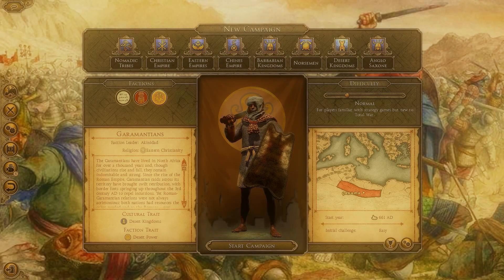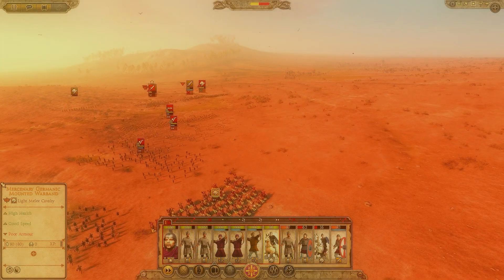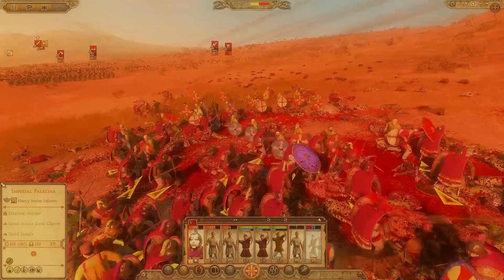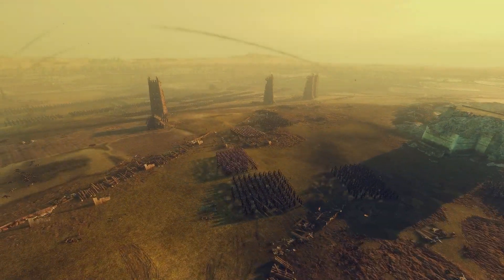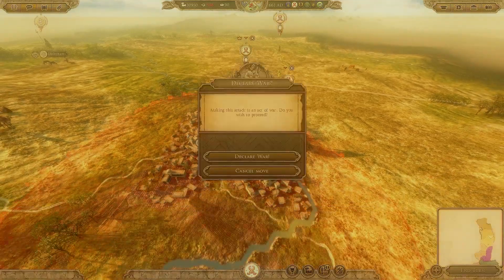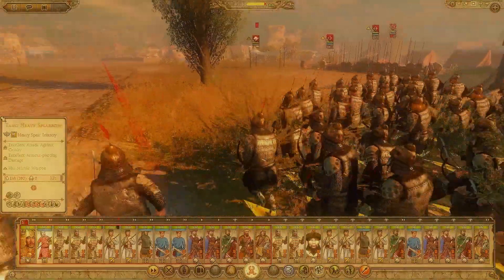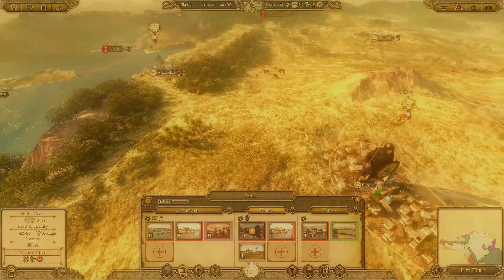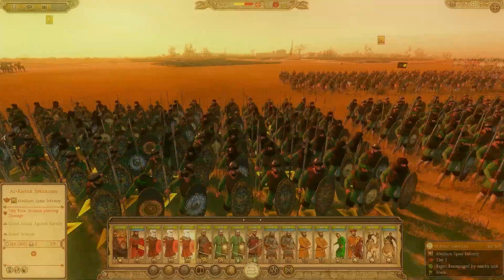THE LAST PERSIAN 661 AD: A FANTASTIC MOD THAT LETS YOU PLAY AS THE SASSANIDS! WOW! AMAZING! 10/10!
Hello everyone!

In today's spotlight, we go to the Last Persian, a great mod for Total War Attila!

This mod is set in 661 AD, after the rapid and quick decline of the Sassanids. To the Eastern shores of the Danube, however, the Byzantines remain powerful and strong. Emperor Heraclius keeps the Empire strong against any Arab invasion.

Emperor Constans rules over the Byzantines, as they completely withdrew from Egypt in 642 AD. While the islands of the Mediterranean and Agean Seas come under consistent Arabian naval raiders Constans is a nickname given to the Emperor, who had been baptized Flavius Heraclius.  The Byzantines under Admiral Manuel occupied Alexandria in 645 but plundered the countryside, and he became unpopular. Emperor Constants has to deal with religious issues as well.

The Ummyaids have recovered from the first civil war. They are still a powerful empire that cannot be stopped. The new Caliph, Muʿāwiya ibn Abī Sufyān now sees a path to destroying the Byzantine Empire, and probably may march on Constantinople himself. There is a rich historical context to the backdrop of this mod.

So who will you play as? The Ummayids and their powerful empire? The strong Byzantine Empire? Are the Persians coming to reclaim their empire? Or will you play the Christian kingdoms? There is much to play in this great mod!

Try out this mod now!